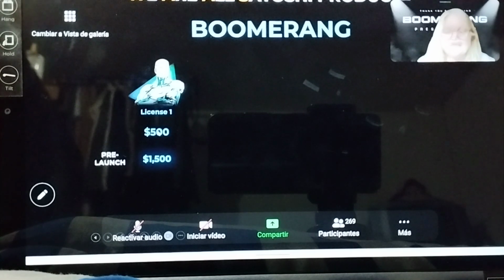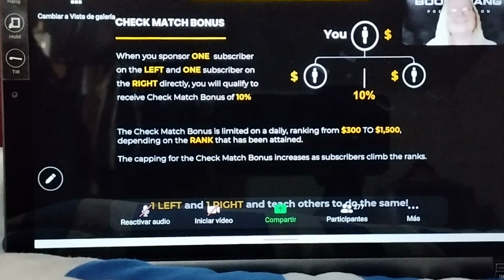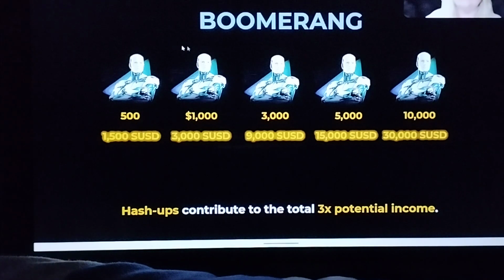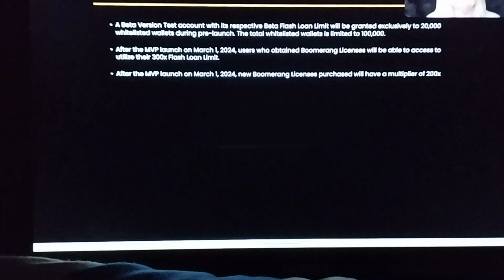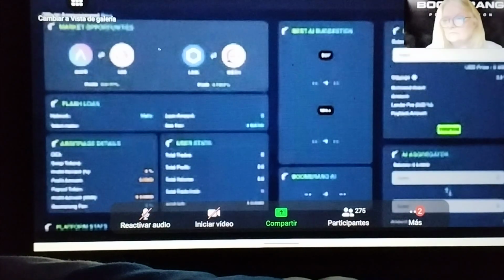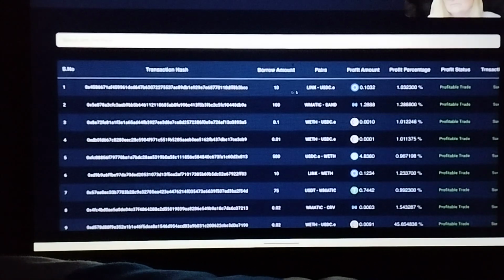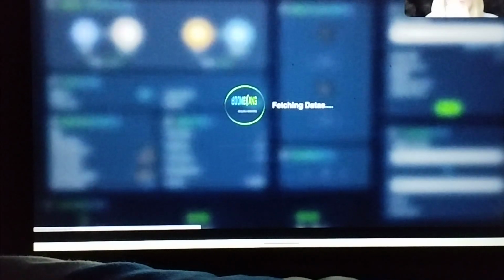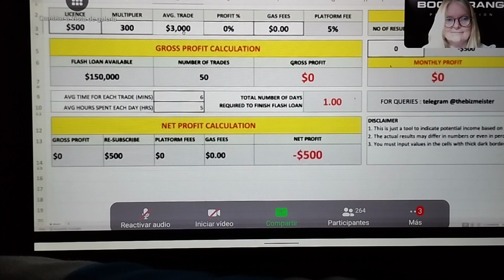zoom WAAS Boomerang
Literalmente se han declarado 100.000 nuevos millonarios en dólares y son todas aquellas personas que puedan conectar 100.000 billeteras en el registro de WAAS comprando las primeras licencias de preventa de BOOMERANG. Después que se agoten entraremos en una fase alfa seguida a esta fase de prueba beta. Solamente 100.000 billeteras podrán registrar nuevas compras los próximos años en BOOMERANG. Es posible que en unos meses más abran nuevas convocatorias a nuevos cupos, y seguramente estos nuevos cupos tendrán un costo elevado. En cuanto valorarías un cupón que te da la opción de cobrar todos los días alrededor de 1000 o 2000 dólares diariamente. De momento ya están registradas alrededor de 30.000 billeteras, muy pronto estarán agotadas las posibilidades.

4 tecnologías disruptivas que se hacen 1 solo producto. La oportunidad está en la comercialización del producto como en el mismo producto. Puedes disfrutar el producto y ganar entre 500 y 1000 dólares todos los días y también puedes ganar 200 dólares más diariamente si decides comercializarlo.

La oportunidad es solo para 100.000 operadores, y están obsequiando la suscripción con la primera compra de tu licencia en preventa de capital de préstamo rápido. Estamos en fase de prueba beta y yo ya comprobé las operaciones.

Te registras en WAAS y compras tu licencia, todos empezamos a operar el 1 de marzo. Mientras tanto tenemos una demostración de flash loan, con dinero prestado, de 3 veces el valor de nuestra compra. Lo más importante es que puedas registrar tu billetera para seguir arbitrando los próximos años

Puedes revizar algunas operaciones en la página de Boomerang

Revisa la siguiente operación.

AAVE/USDT - 0.5AAVE - 21%

inscribete en el anterior link.